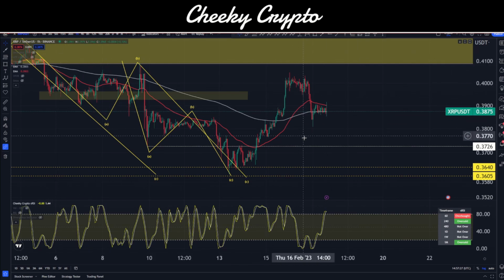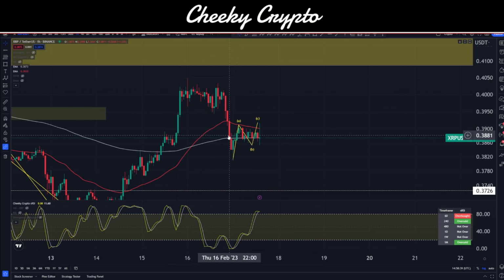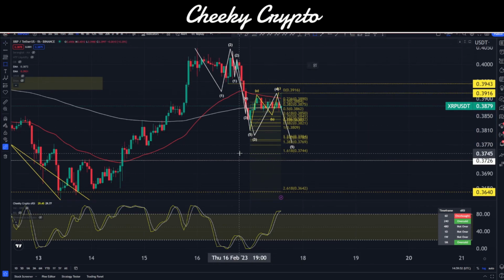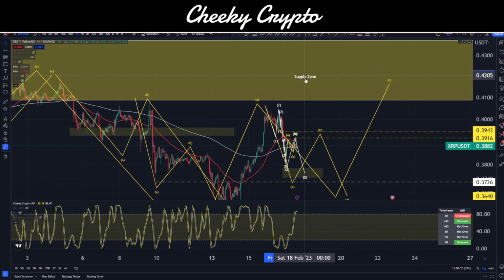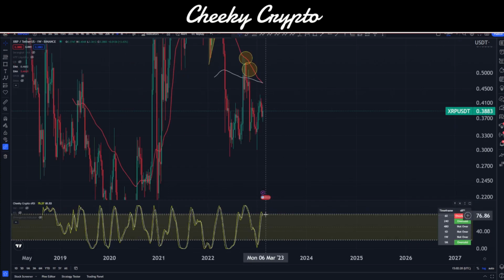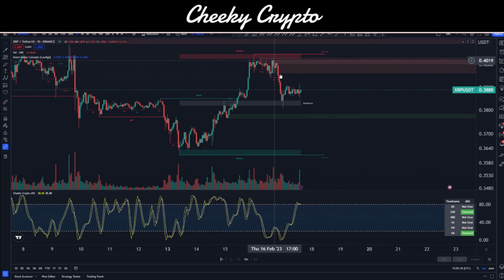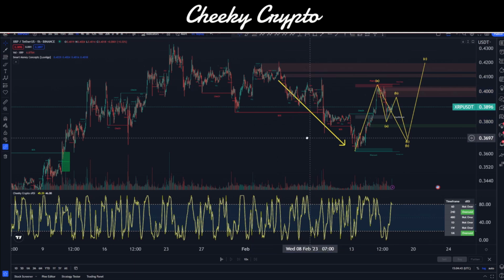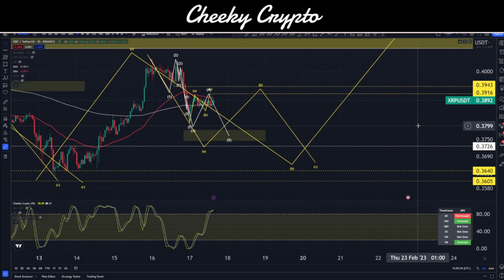XRP Video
📚 Learn Trading & Crypto:

Educational resource only – no guarantees of financial outcome.

Timestamps